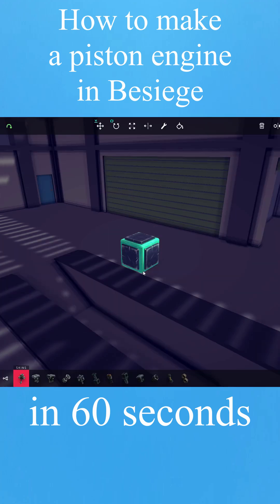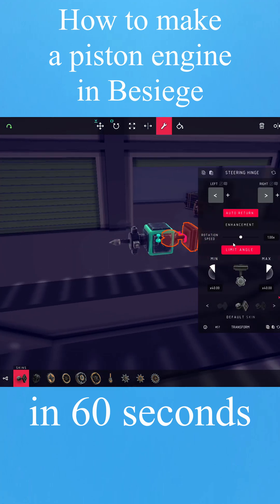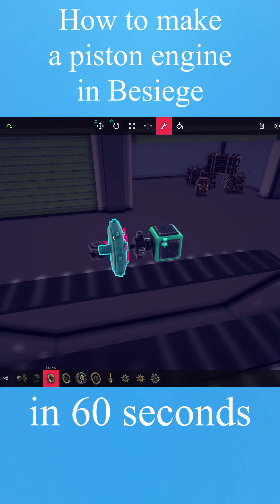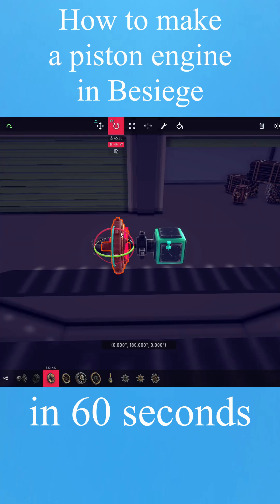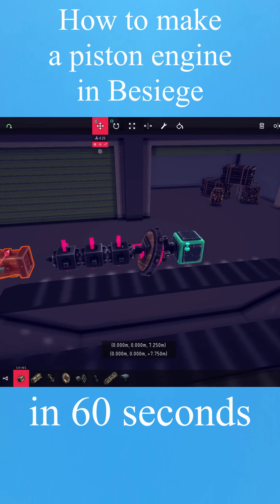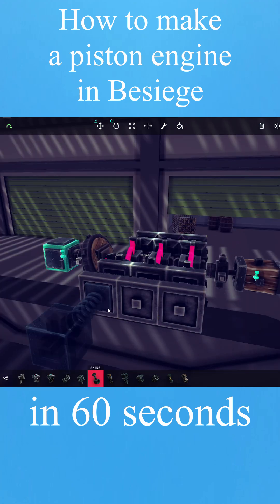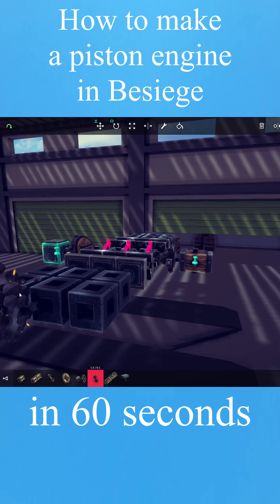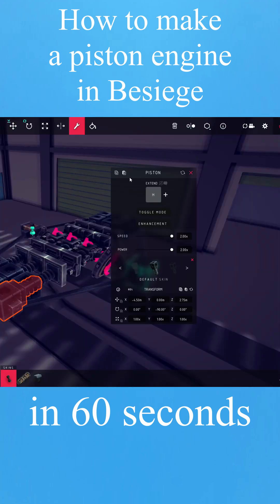Besiege: Piston engine tutorial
Let me know if more tutorials are needed! I can make long detailed videos too :)